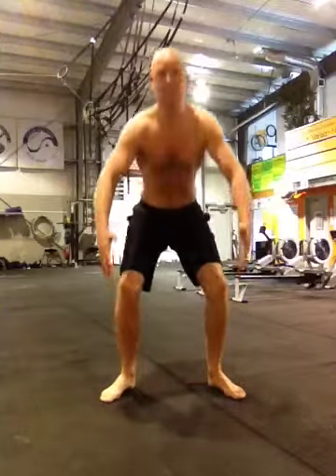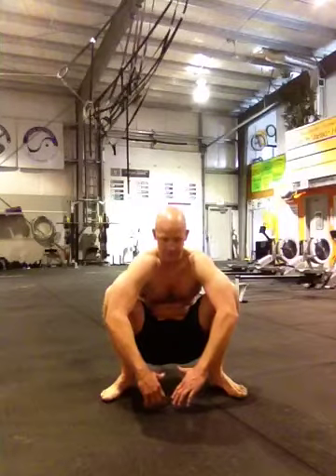We should all be able to do this exercise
Healthiest exercise on the planet?